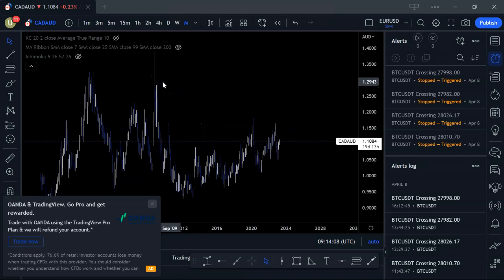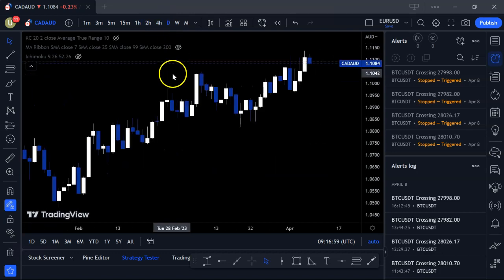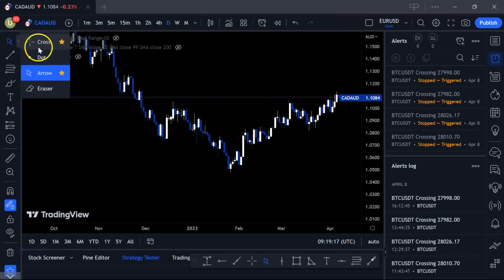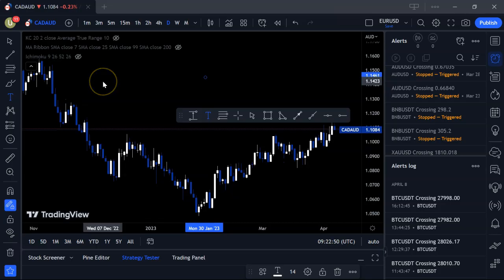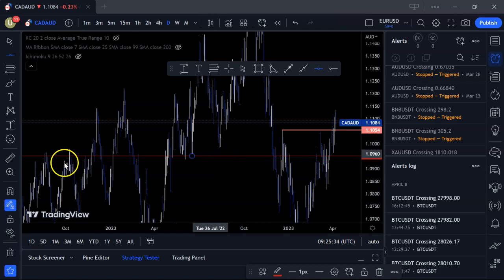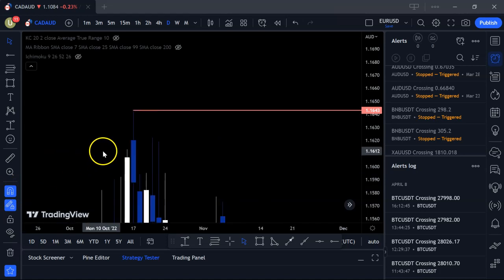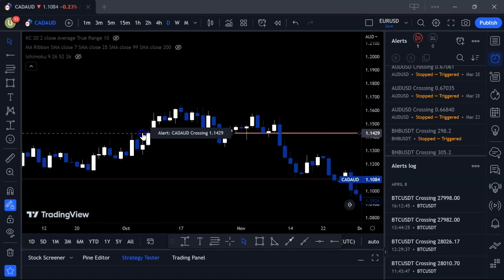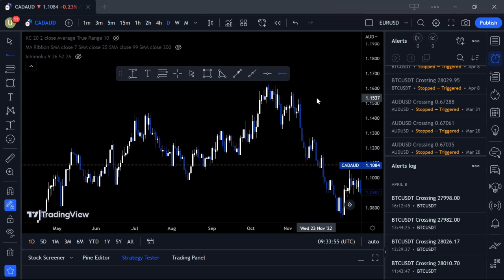TRADING VIEW TUTORIAL: What you need for technical analysis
This video will help simplify the concept of forex trading and help you build a firm foundation in TECHNICAL ANALYSIS

Telegram (you can ask questions and get updates)